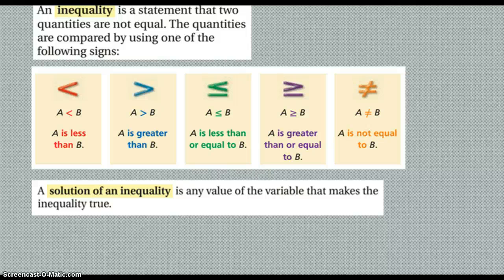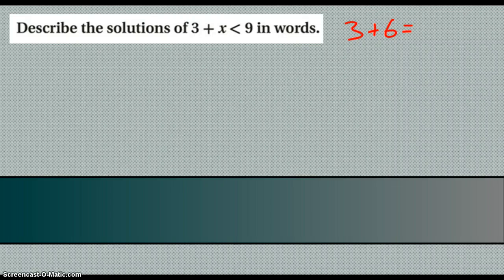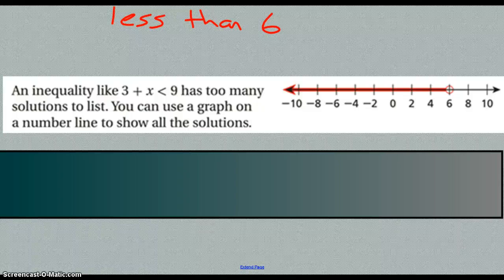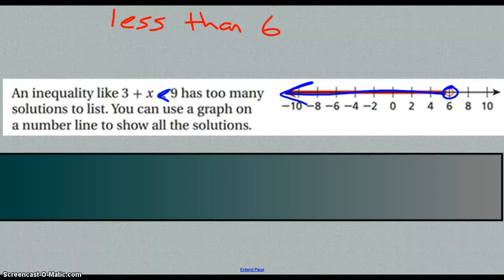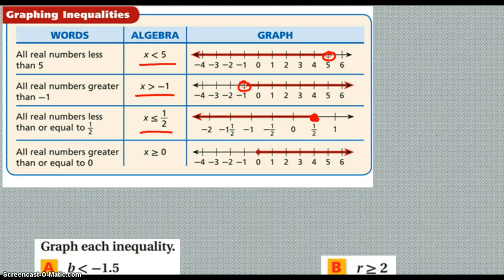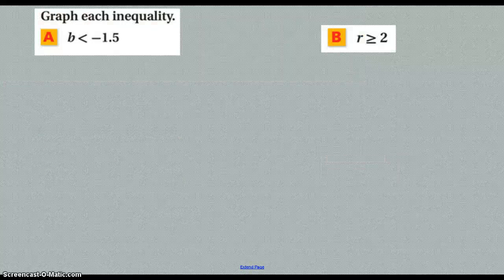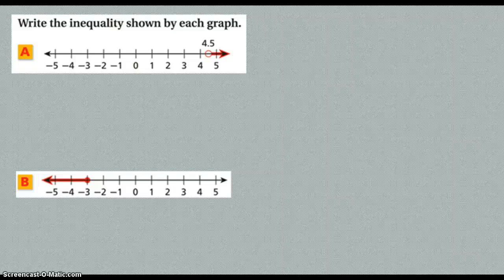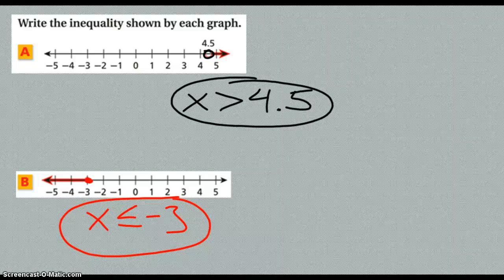3-1 Graphing and Writing Inequalities